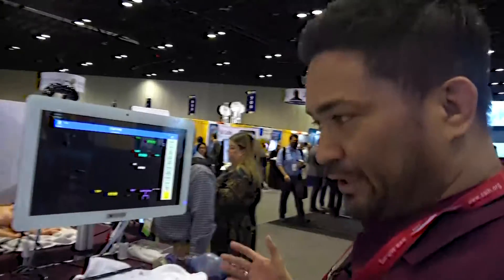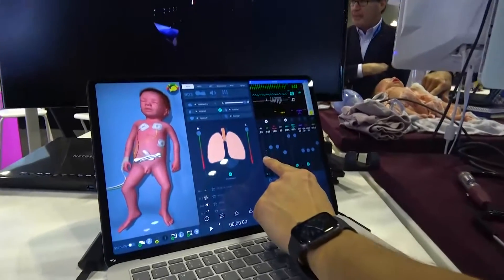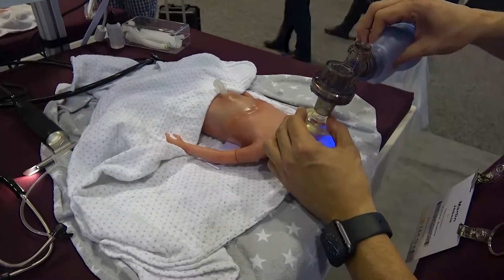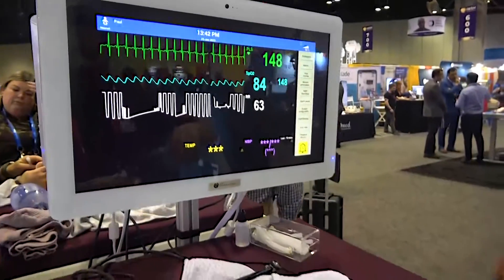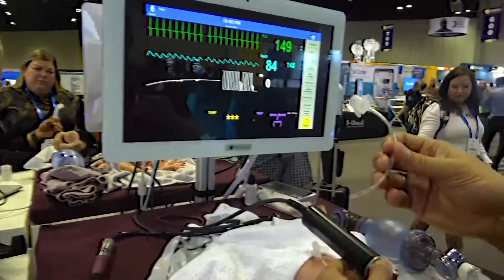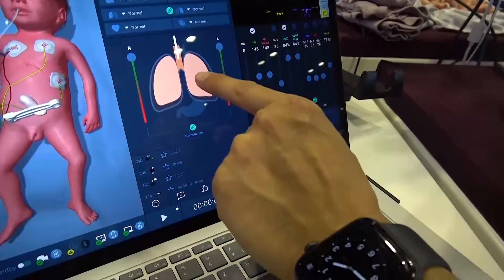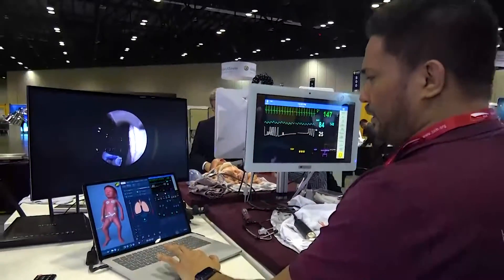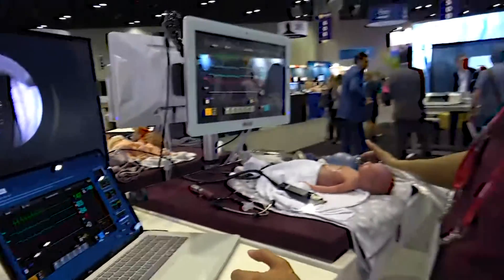SIMCharacters Introduces Premature Infant Simulator Paul at IMSH 2023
was provided a demonstration of the latest ClinicalSimulation pediatric neonate technologies from SIMCharacters @SIMCharacters at IMSH2023 !